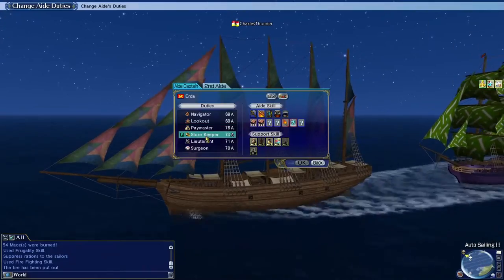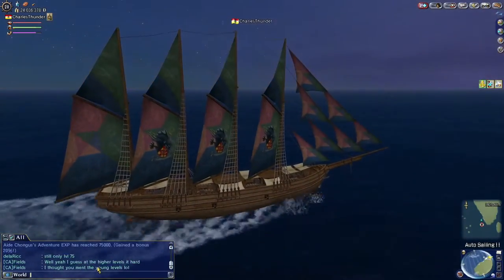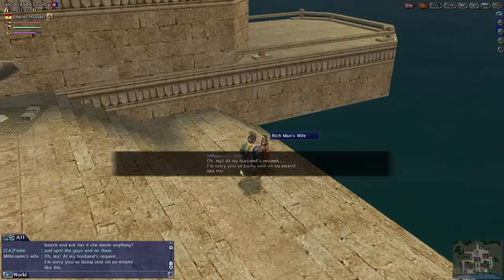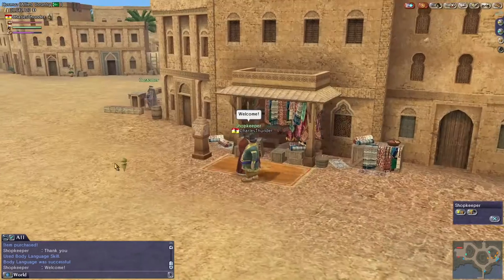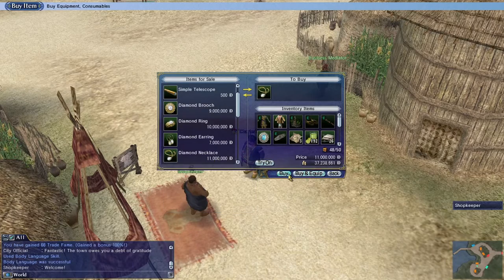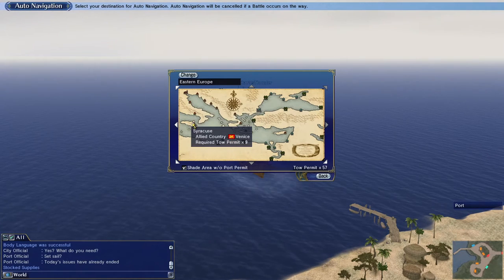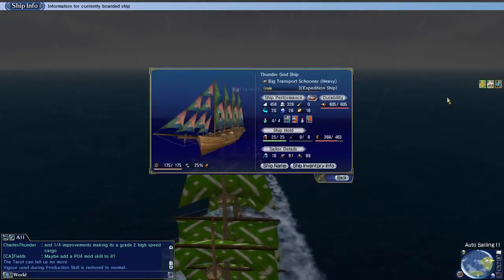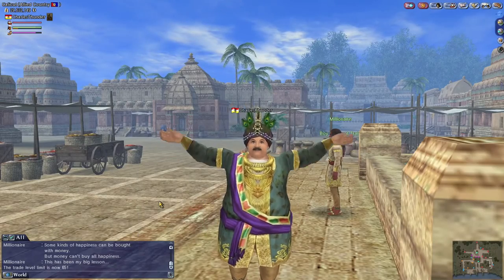Uncharted Waters Online: Unlocking Trade Level Caps 60+